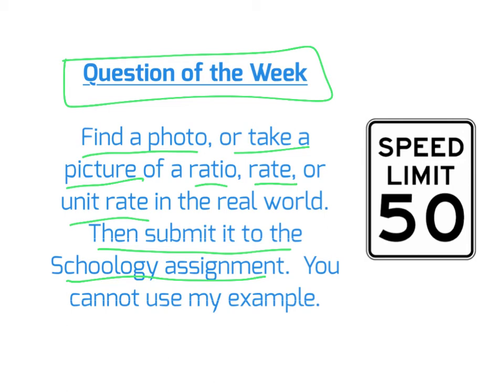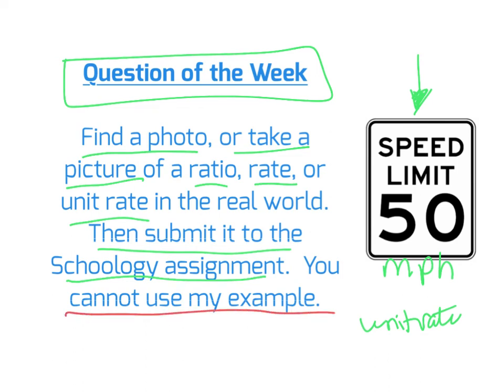Jan 11-15 General Assignments